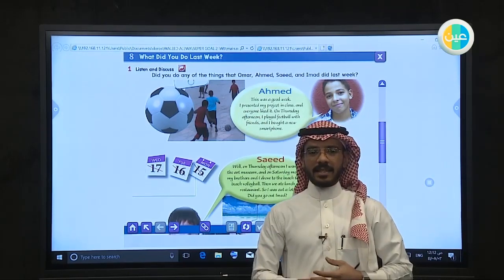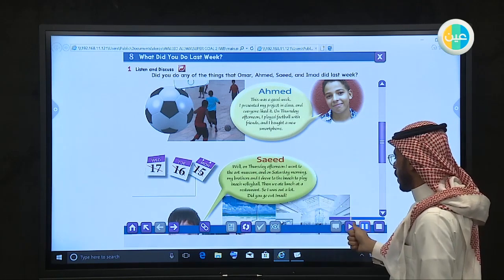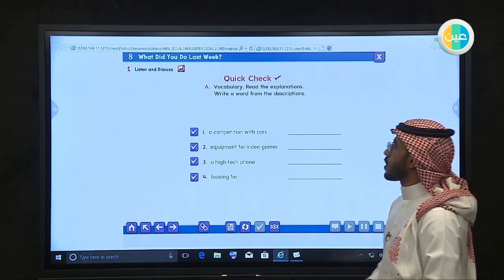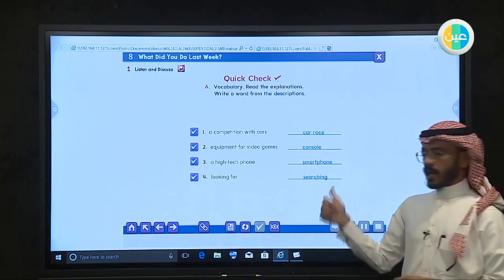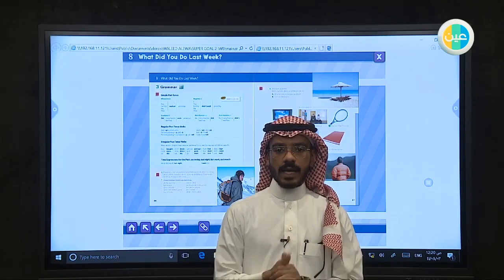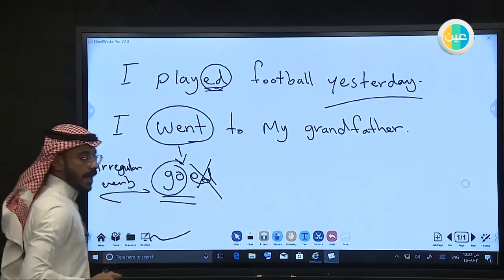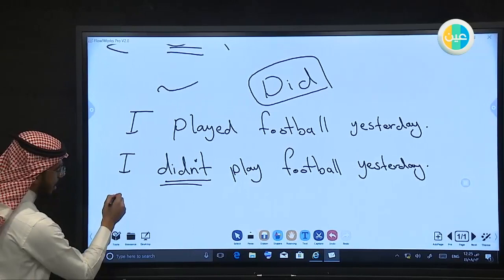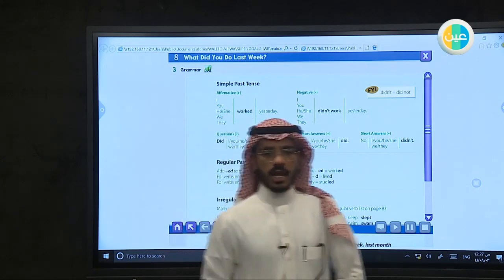دروس عين what did you do last week –unit 8 super goal2–متوسط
شرح عبر دروس عين مادة super goal2للصف الثانوي للفصل الدراسي  الثاني الدرس دروس عين    what did you do last week? –unit 8–متوسط